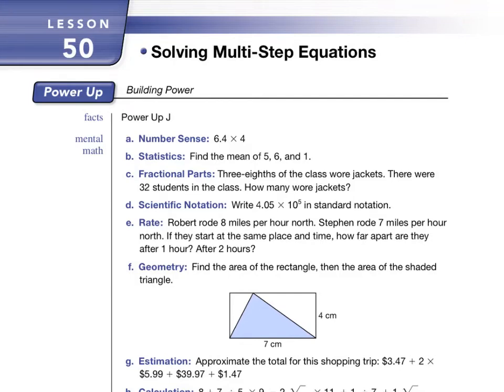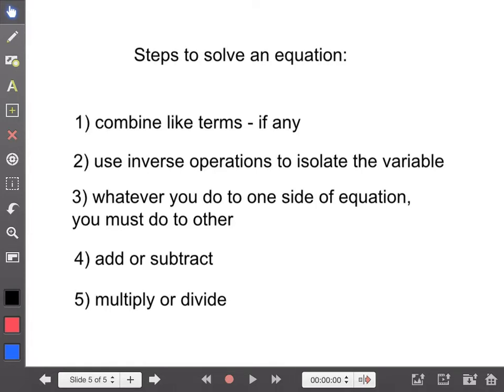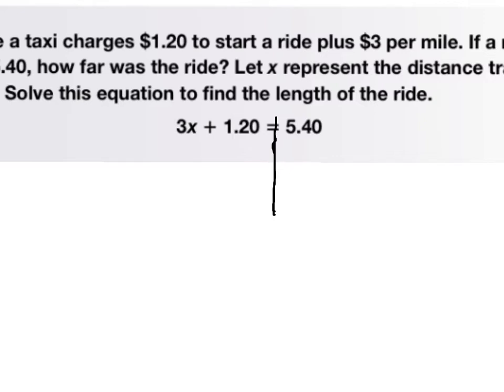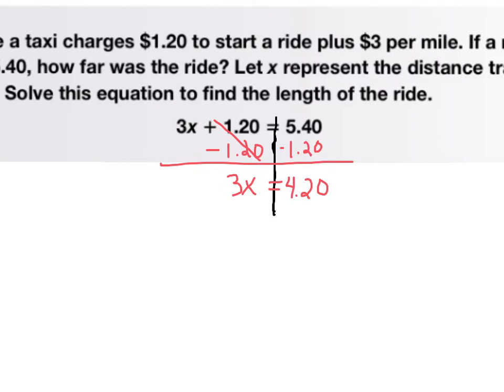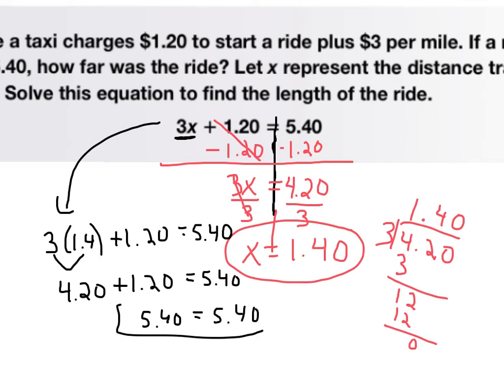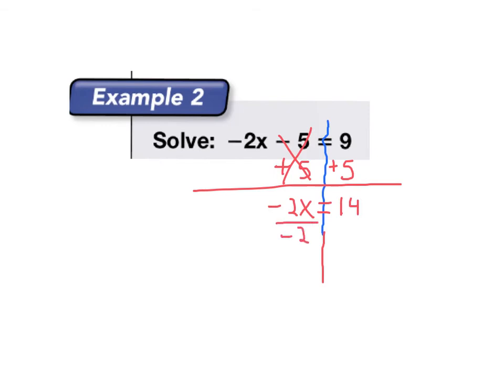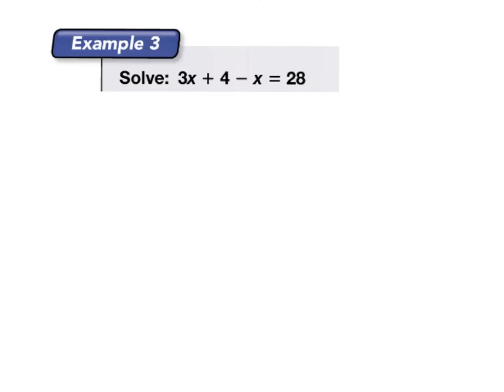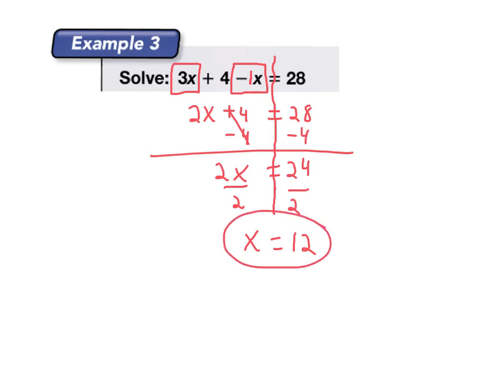lesson 50 - Multi Step Equations